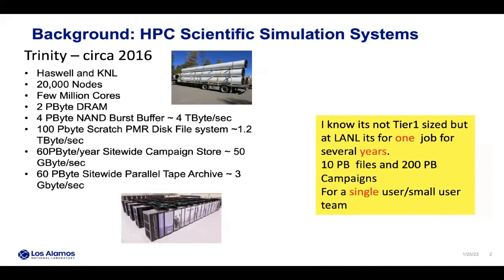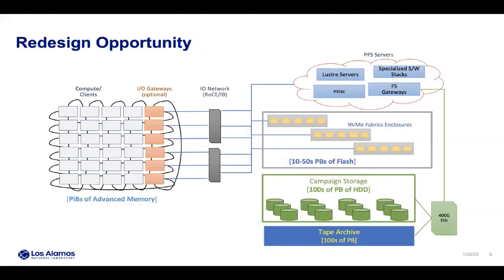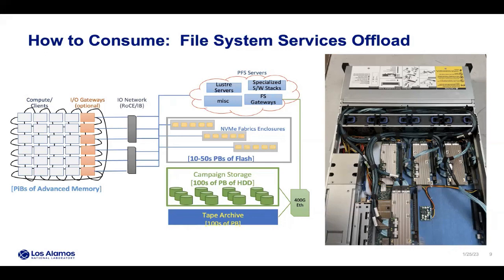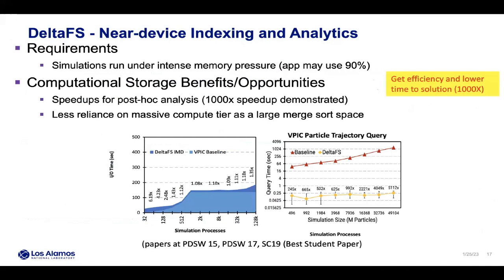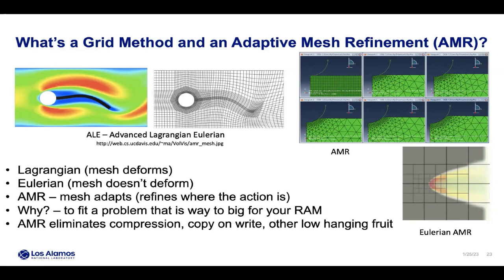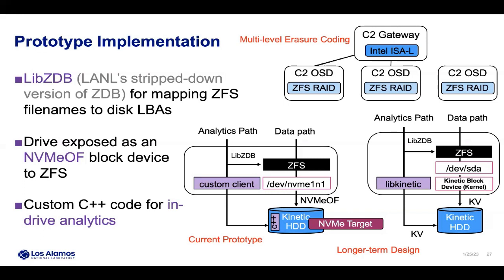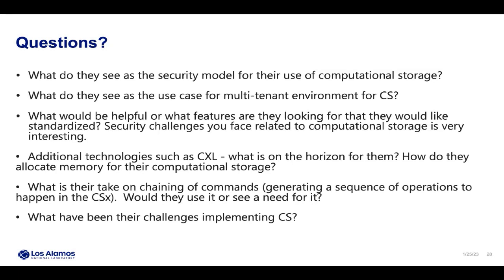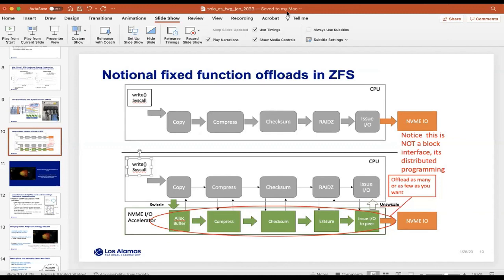Manno LANL Exploring Computational Storage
Presentation from Dominic Manno of Los Alamos National Laboratory on Exploring Computational Storage for Simulation Science